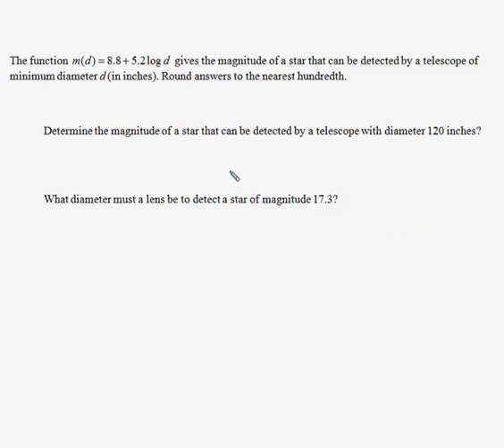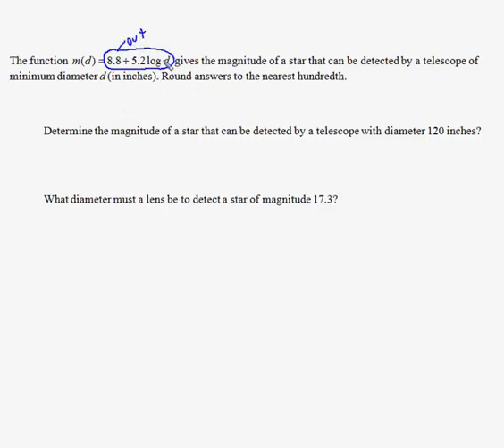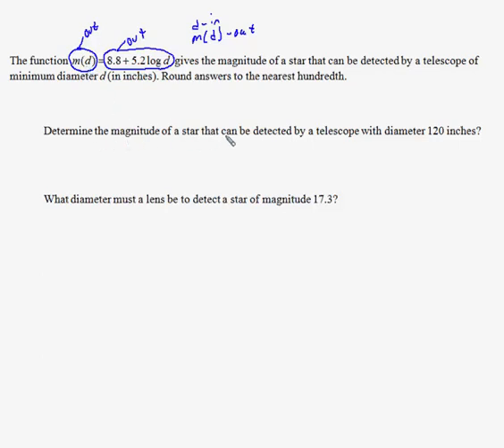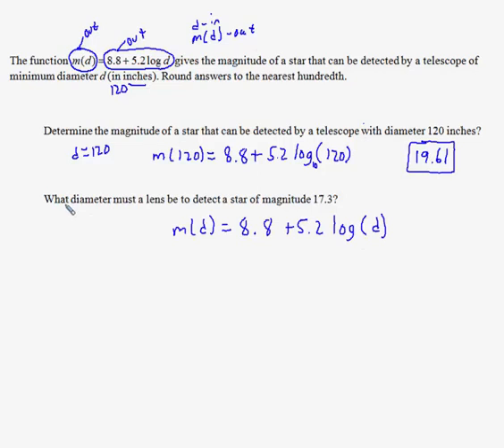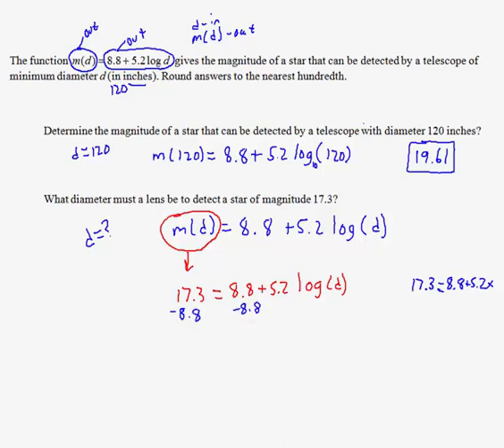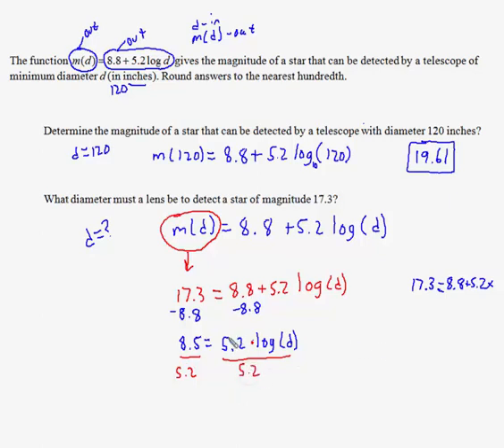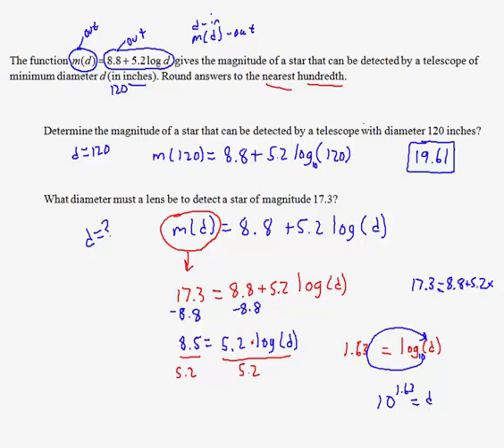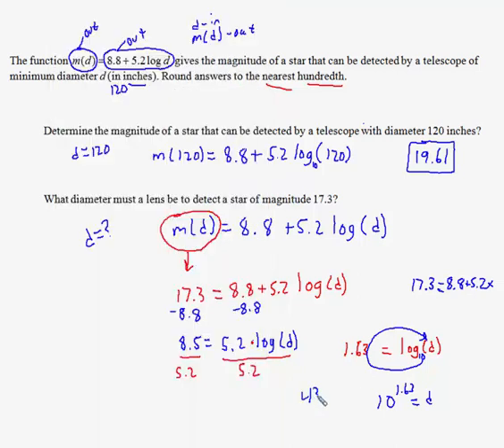122 Final Exam Review Problem 28